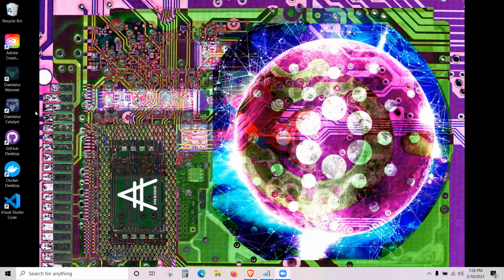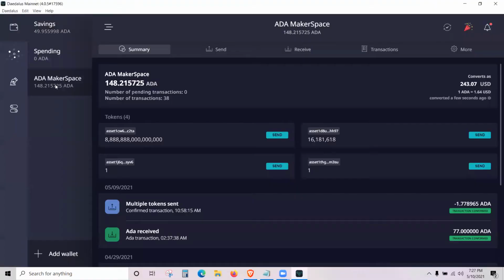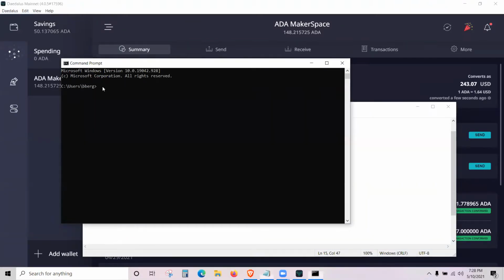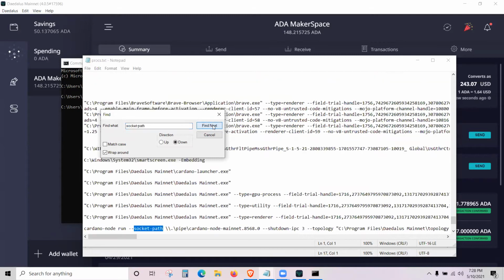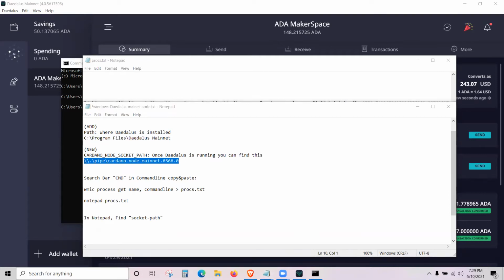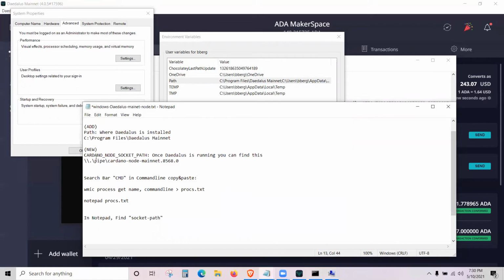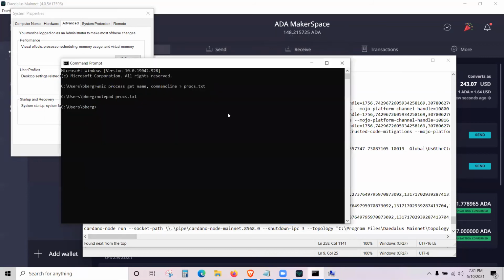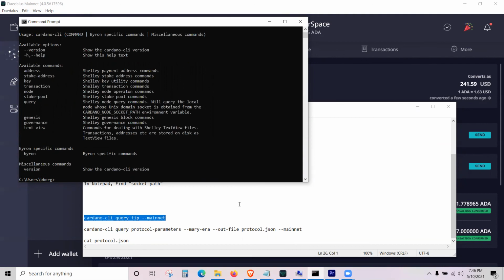How to setup Daedalus as a Cardano Node in 5 mins on Windows 10 - CatalystFUND3 Episode2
As mentioned in "Using Daedalus as a Cardano Node for Minting Tokens - CatalystFUND3 Episode1" CHEAT CODES Learn how to leverage Daedalus Wallet as a Cardano Node to mint tokens and any other cardano-cli. Episode made possible by Project Catalyst FUND3 thank you Voters!